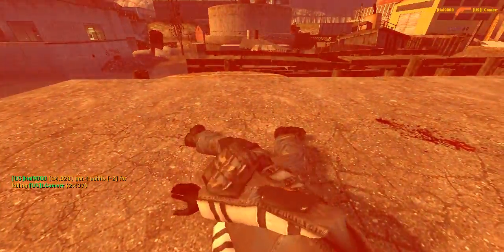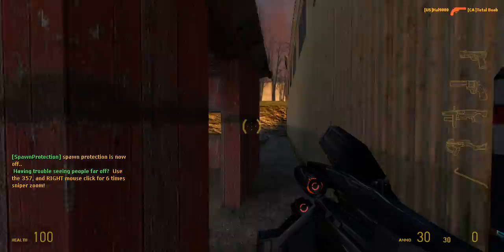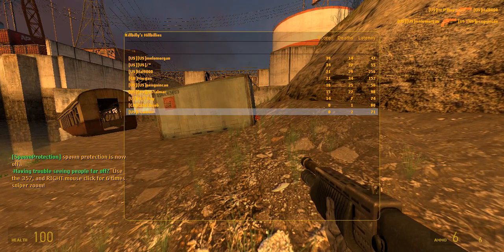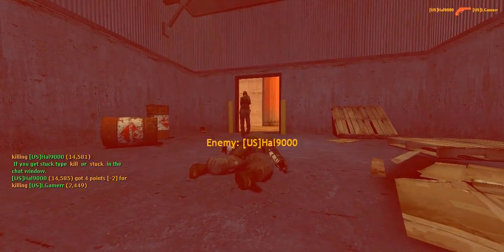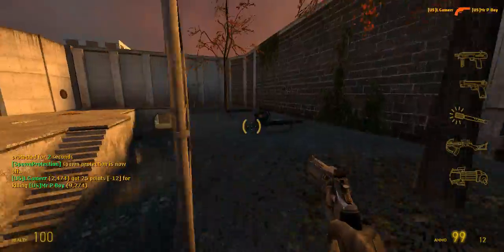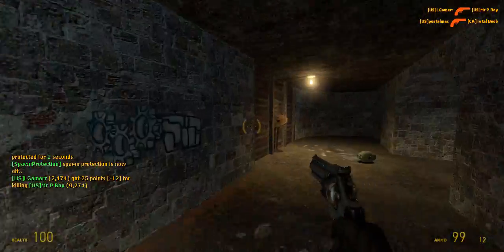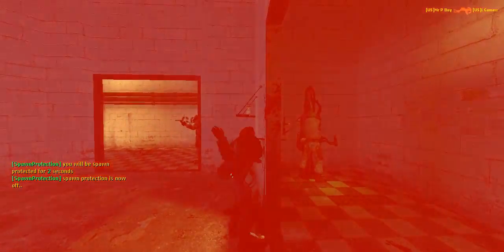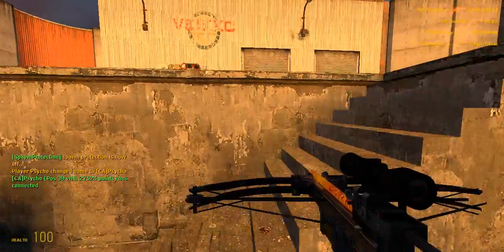Sony Vegas BROKE EVERYTHING (WATCH)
I will try to find a new editing software in the meantime. :/ I know I put this in the ghost recon phantoms playlist, its just so more people will see it that are subbed to me, ill remove it when it hits 25 views